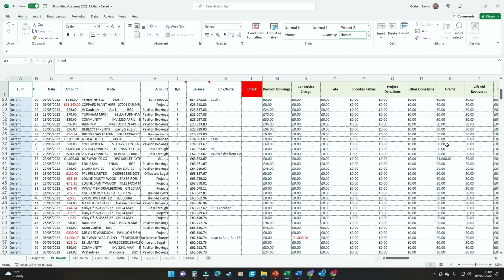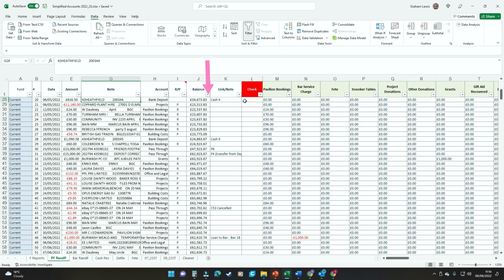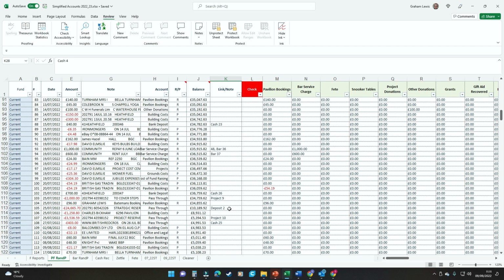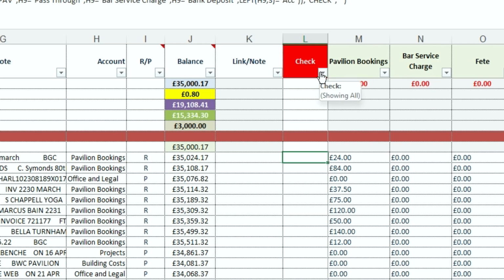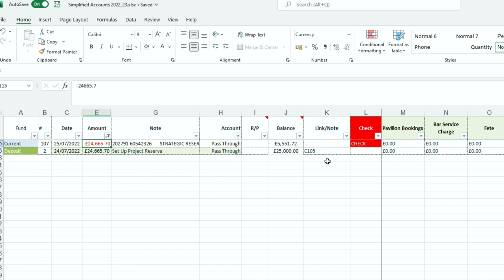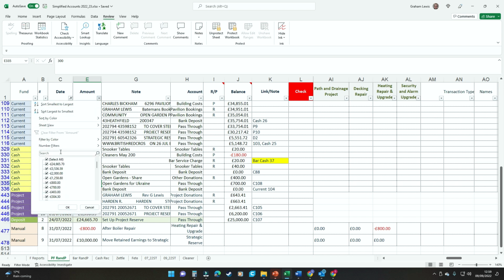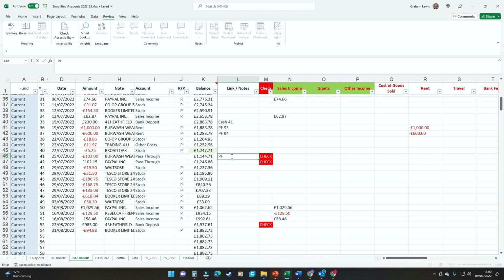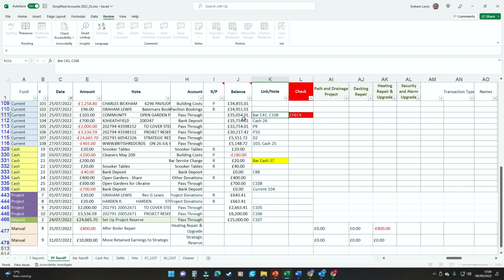Using Links and Checks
How to use the Links and Check columns to find errors and to make the task of the Independent Examiner easier.